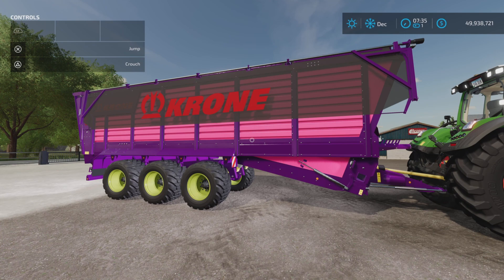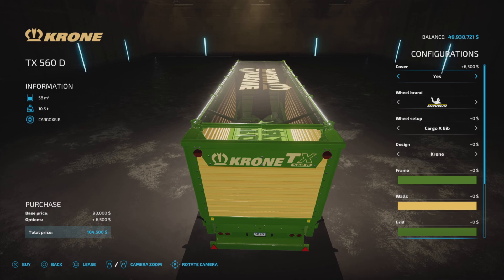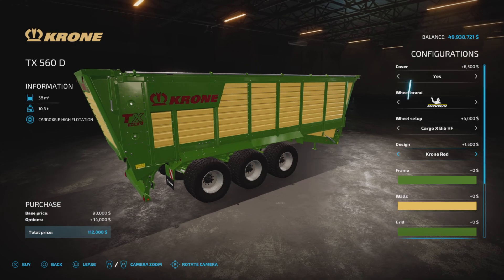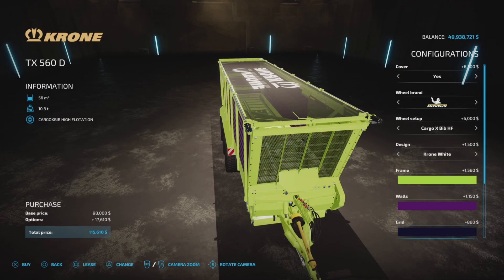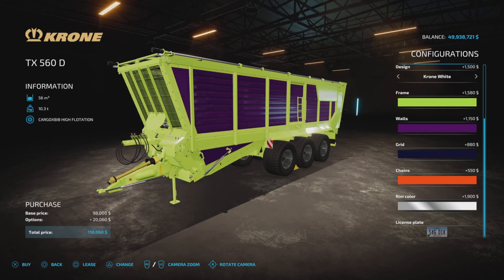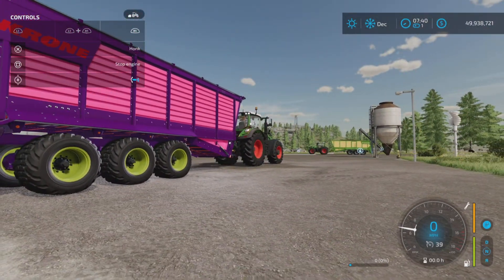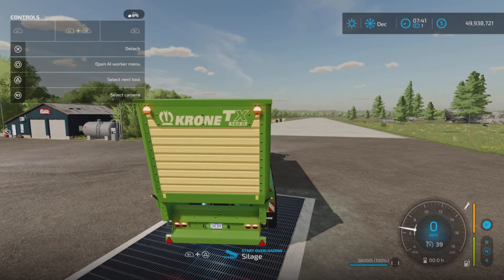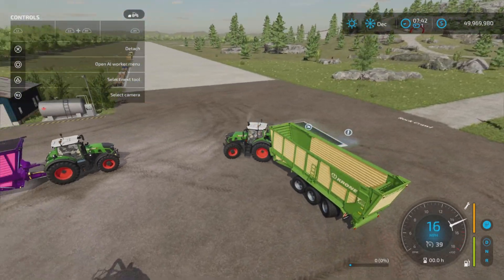Krone TX 560 D/ mod for all platforms on FS22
Krone TX 560 D
By: totti 20